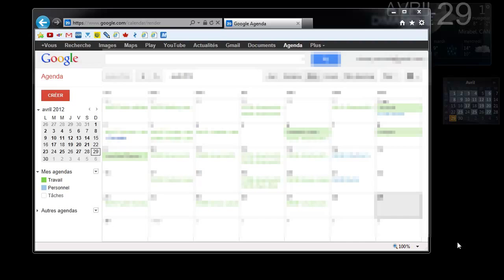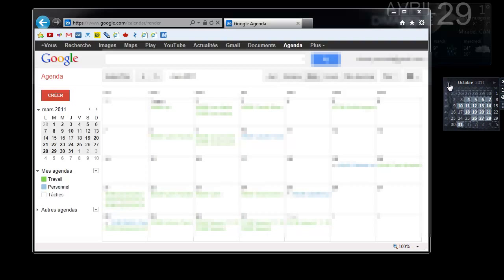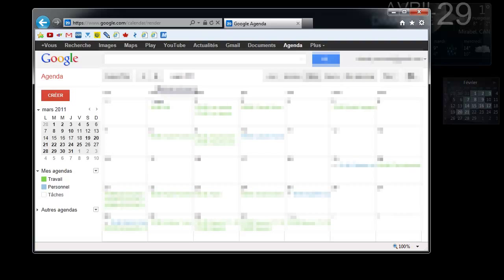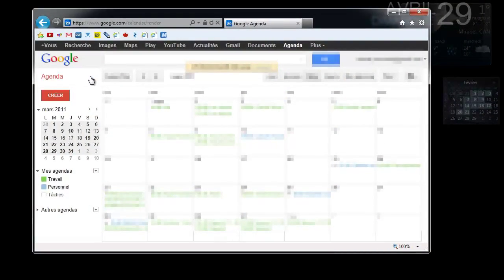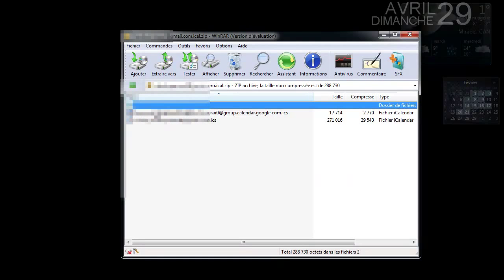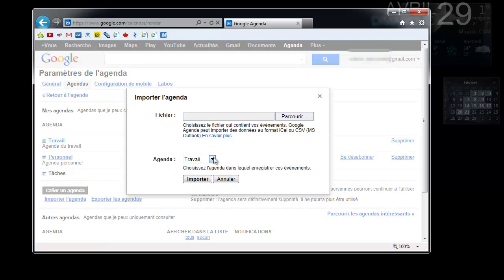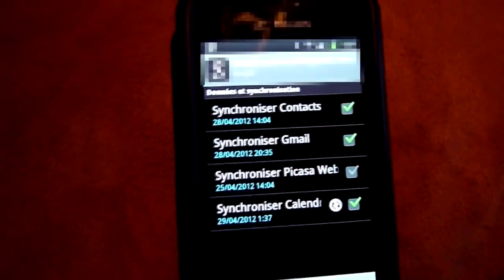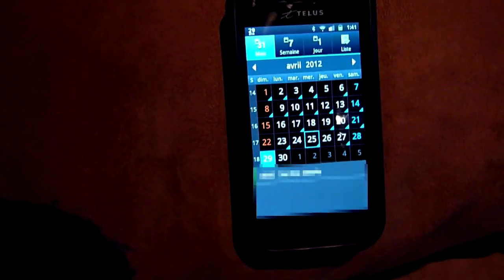Fix Sync Google Calendar Agenda More Than 1 Month Android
A bit of WARNING HERE, READ:
1) I am not sure what is the result with multiple devices on the same account

2) I am not claiming this solution will work with all android devices, I said in the video "it SHOULD". As you can read in the comments, 99% are claming that this procedure is indeed working.

3) You can try this but at your own risq. As you can see in this video, it did work fine for me. I had to redo this procedure once again during the course of 2012 when I had to reboot my phone again for other reasons and it still had good results.

4) I am not sure all version of Android will have the same results. The results you see in this video are with Android Gingerbread 2.3.2 and as of 2013, my phone is still on that version.

So, if you are stuck with only one month back in time with your google calendar or agenda in your android device, you might give this a try.

There are two way you can sync google agenda past events for more than one month back in time.

1) You can manually edit one or many events and it will show back up on your android device. Simply add a single character (like a single dot ".") in the event description and it will sync back that event in your android device.

2) If you need this for all your events, you simply need to export your agendas and re-import them again in your google calendar/agenda personal page. This will sync all previous events of all your agendas on your android device.

Resync of 500 events took 3 minutes on my android device before I could see all the events back.

Leave comments on how success/fail/nothing happend you got and also maybe list your android device and version of OS.

EDIT May 2013: I have been receiving positive feedback from many users that claim the procedure worked good for them too. One confirming that it did worked with a 10 year old agenda with over 7000 events that has re-sync correctly to his mobile device GSIII.